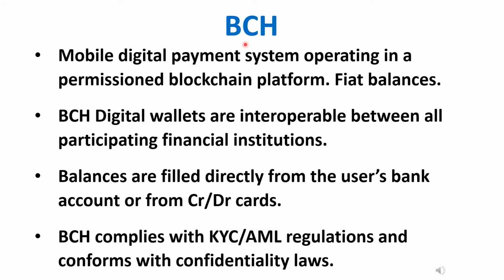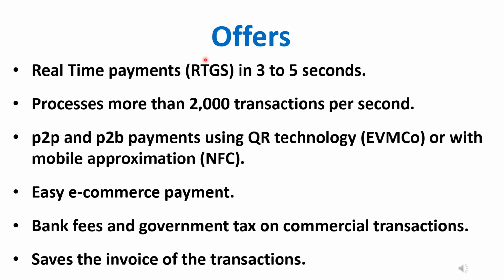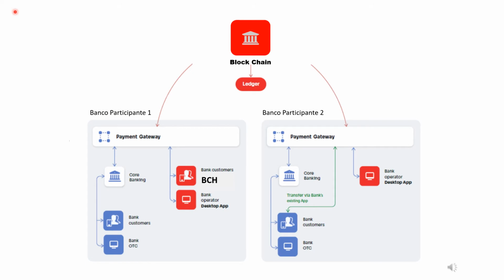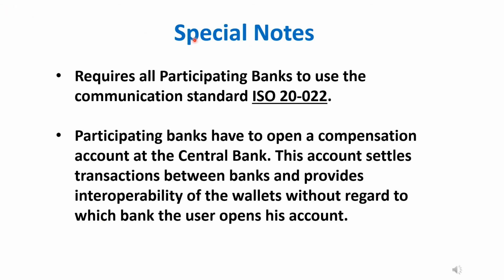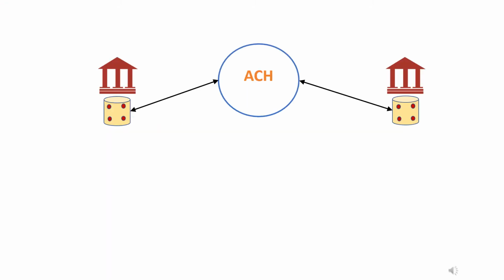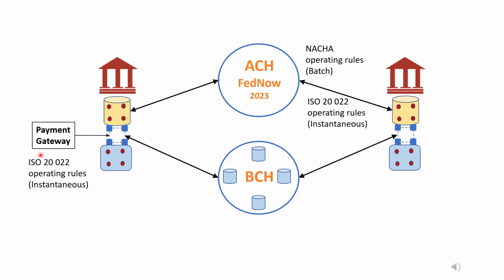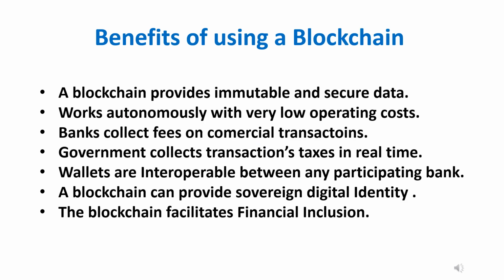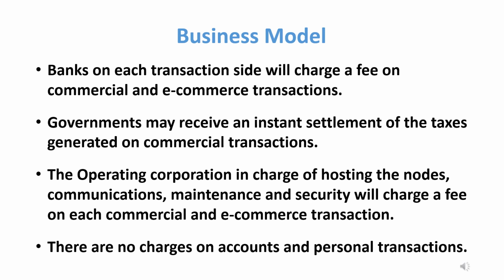BCH English 01